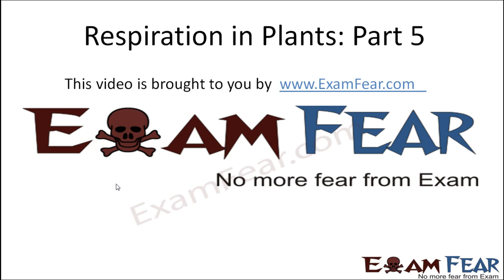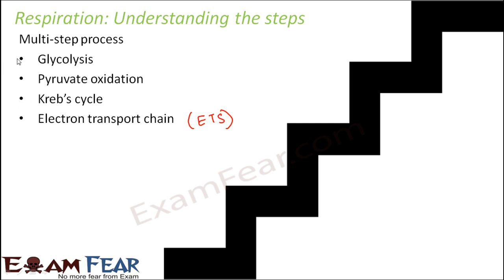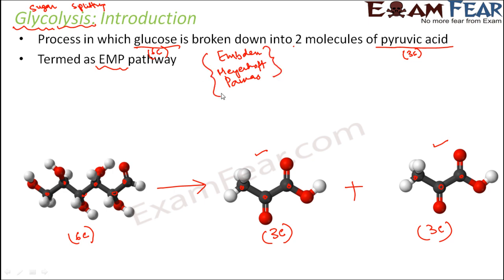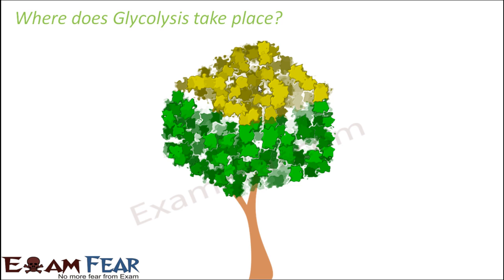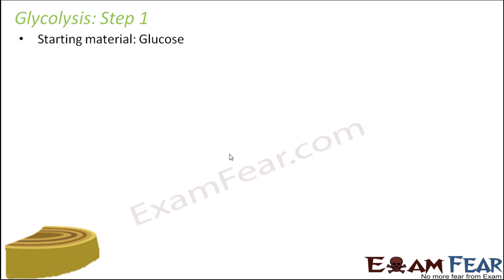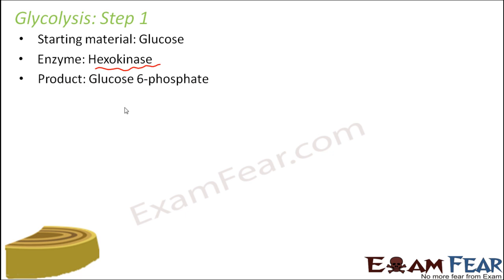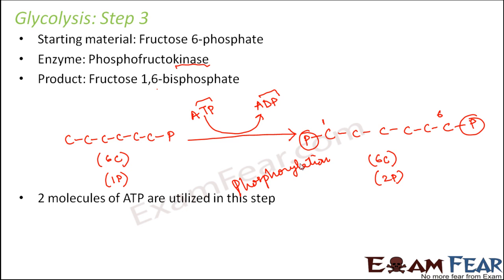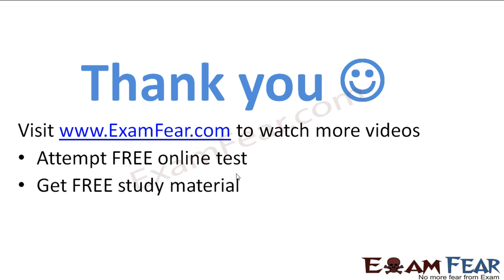Biology Respiration in Plants part 5 (Glycolysis : Step 1 to 4) CBSE class 11 XI